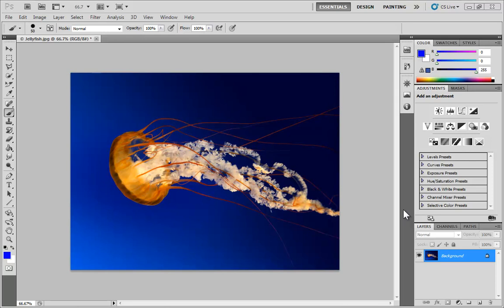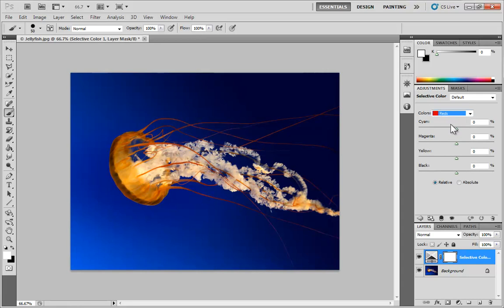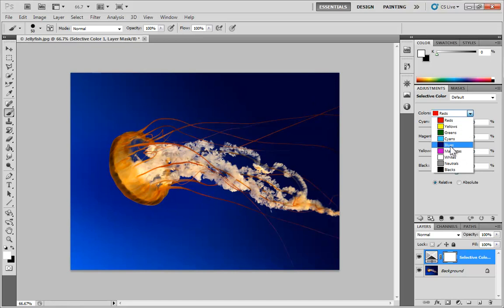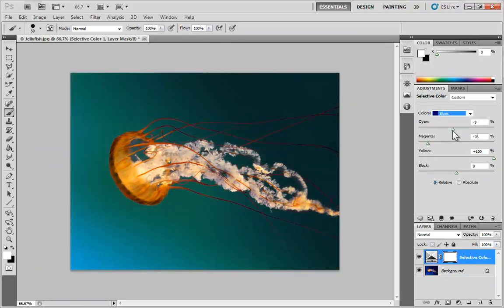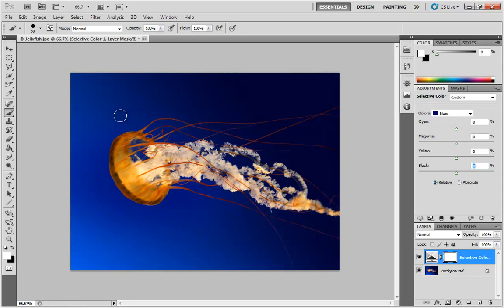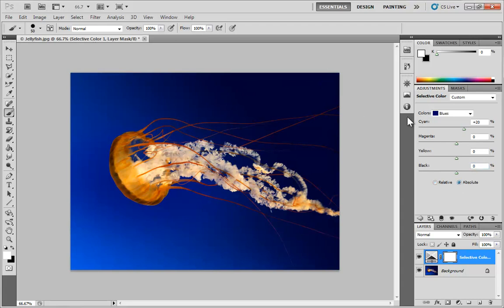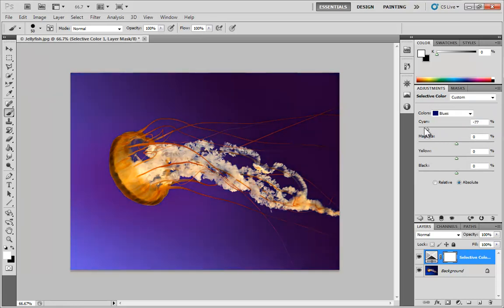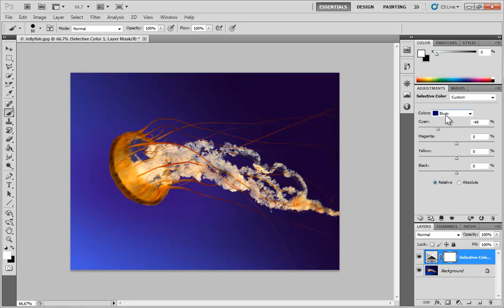🔴 Selective Color • Photoshop CS5 Fundamentals • Graphics Design • Image Creation / Edit • (Pt. 65)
Learn Photoshop CS5 Fundamentals - Selective Color.